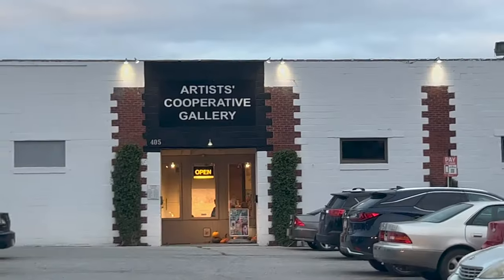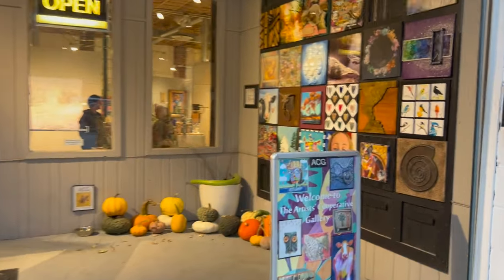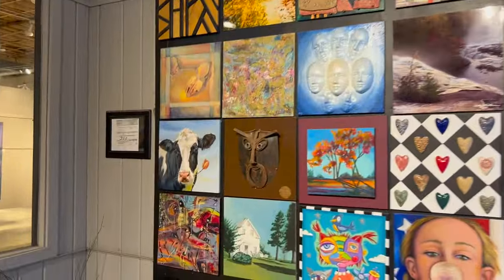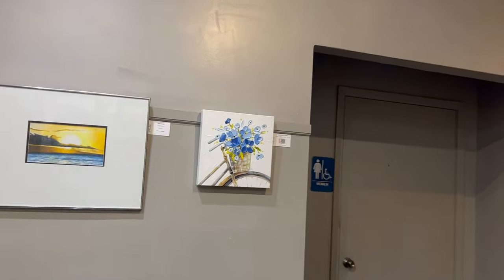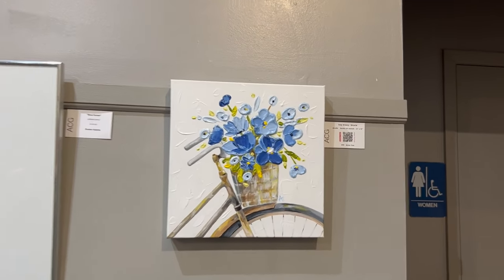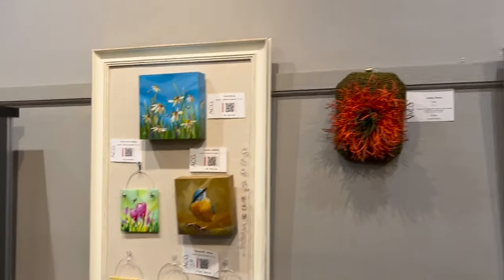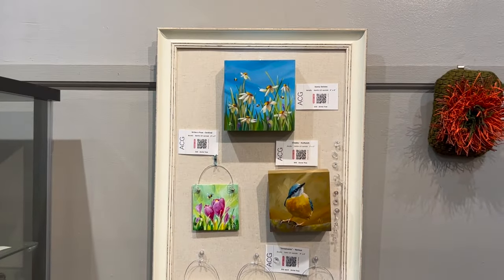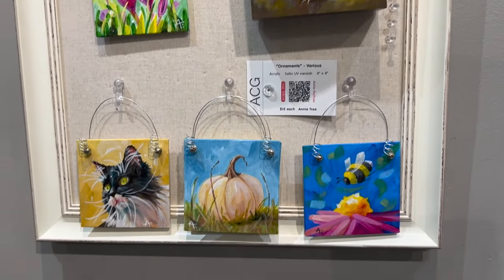FALL GALLERY SHOW! October Art Show! Tag ALONG! By: Annie Troe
QUICK Trip to check out my art at the @ArtistsCooperativeGalleryOmaha in downtown Omaha for the First Friday Opening Night! I can't thank you all enough for supporting my art! 🎨🤗

FUN STUFF

SHOPPING

GALLERIES